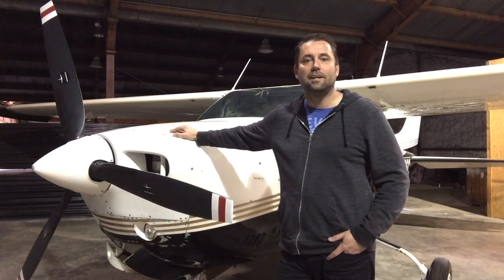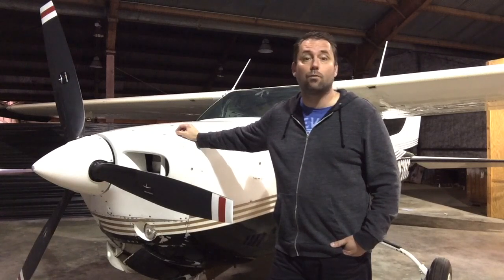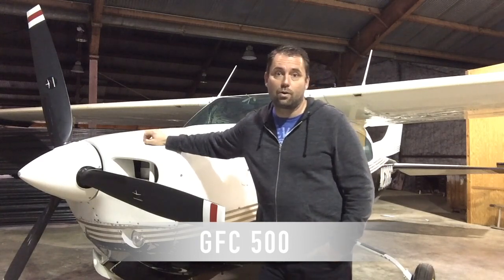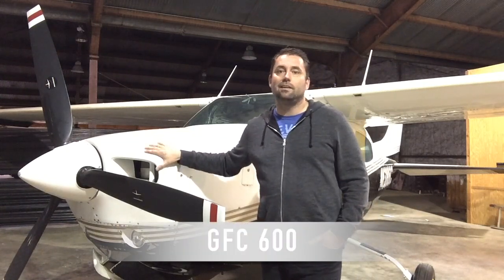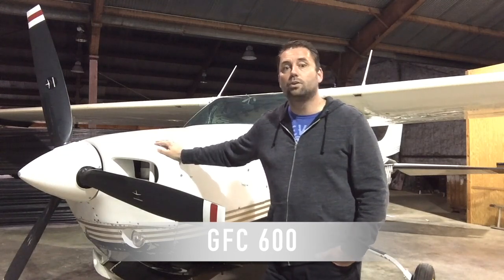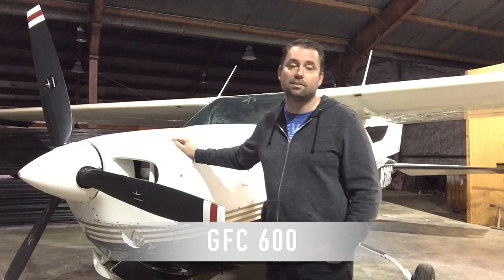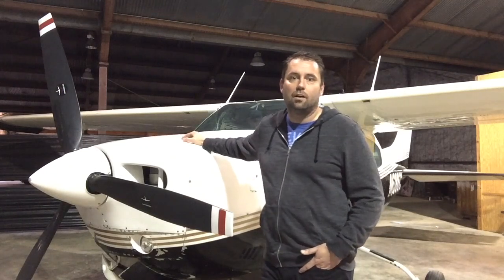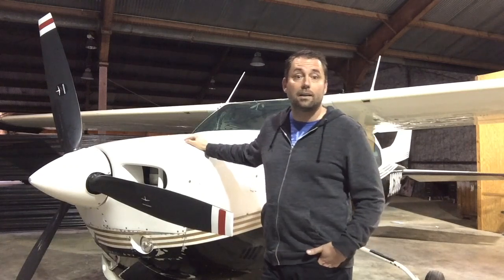Making Airplanes Better: Digital AutoPilot Review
Garmin GFC 500, Garmin GFC 600, S-TEC 3100. Which auto-pilot is best for your application? Learn more in this video.